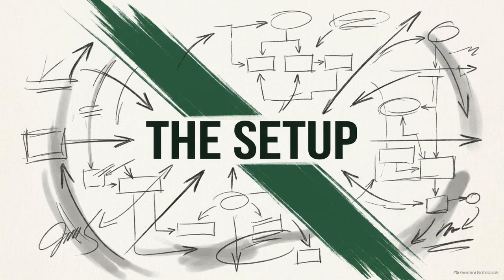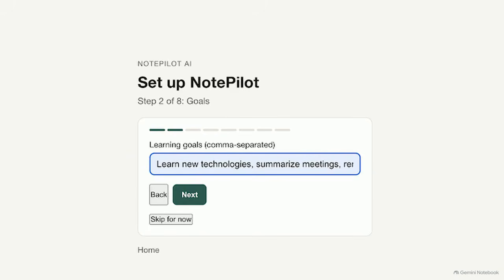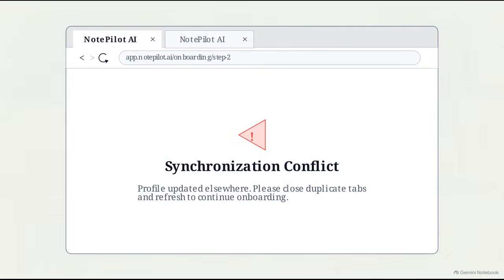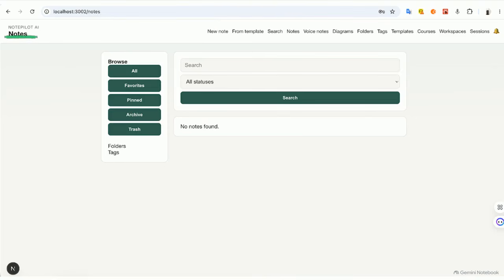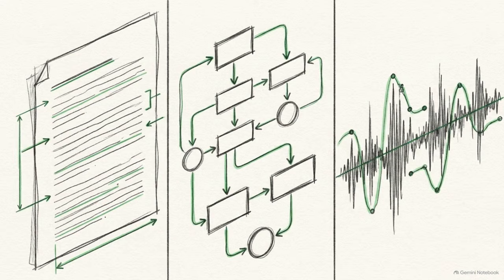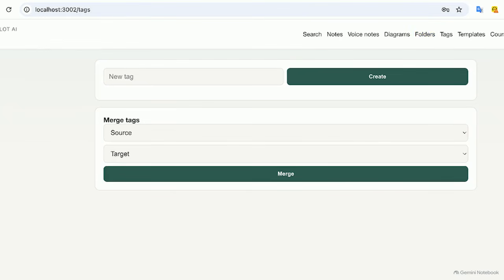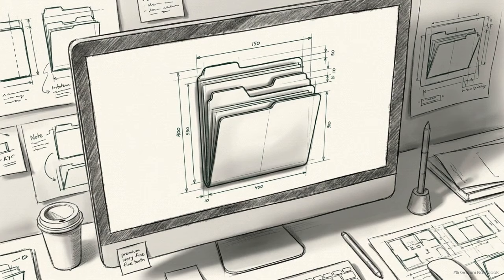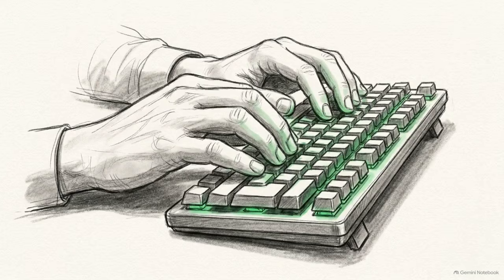System Initialization Configuring NotePilot AI